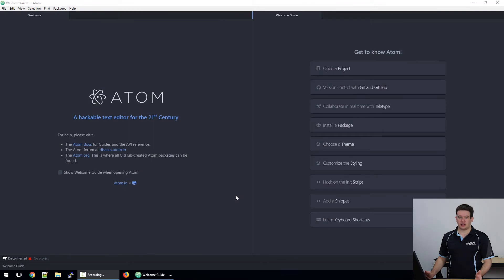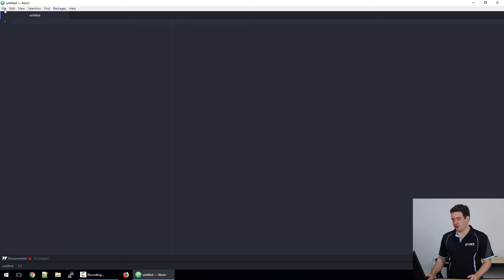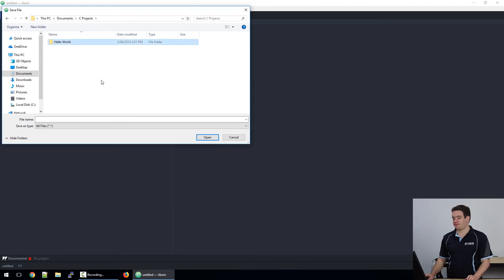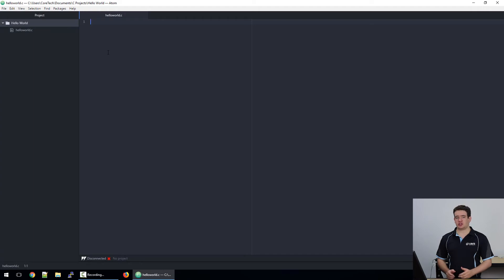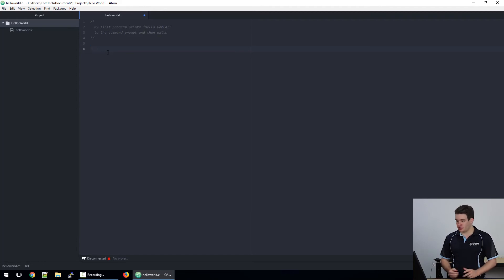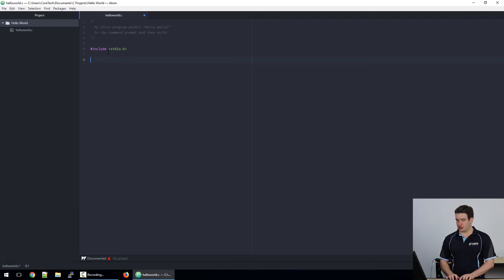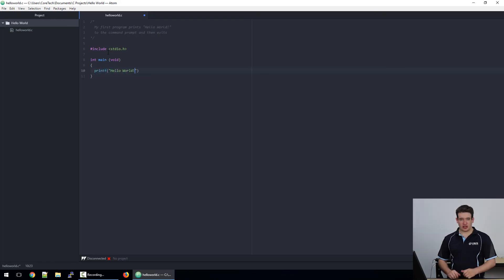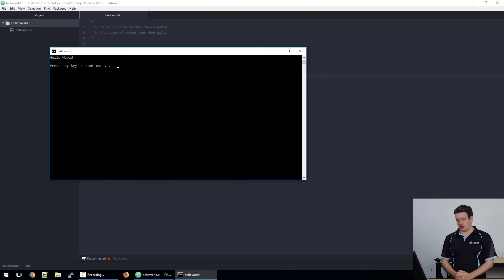C Programming for Makers - Hello World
The first program that anybody learning a new programming language is called Hello World, which simply prints that to a console window. It's also useful to check that your set-up is working correctly.